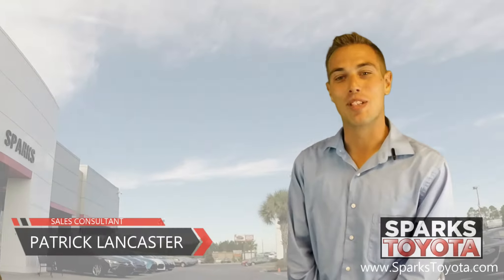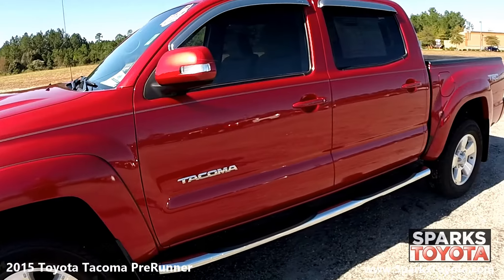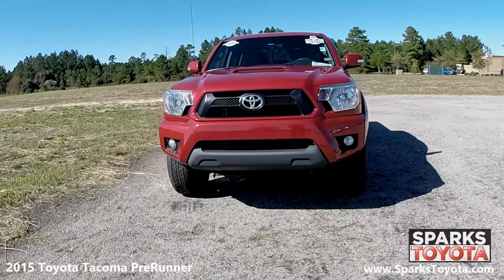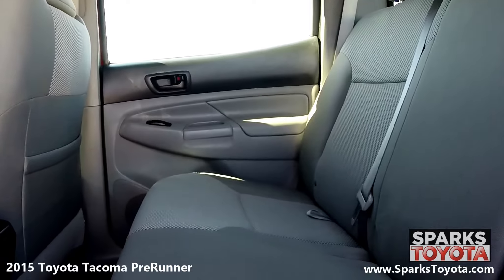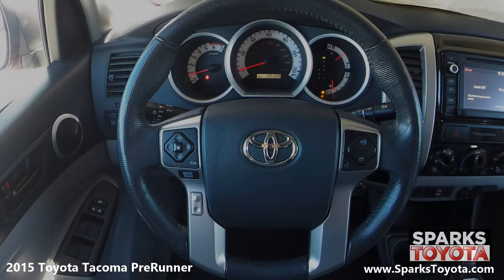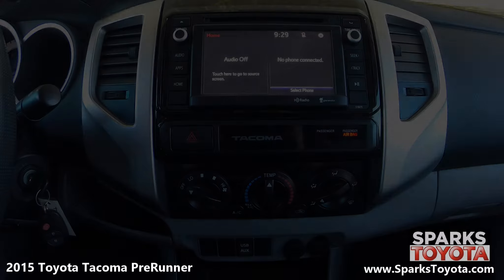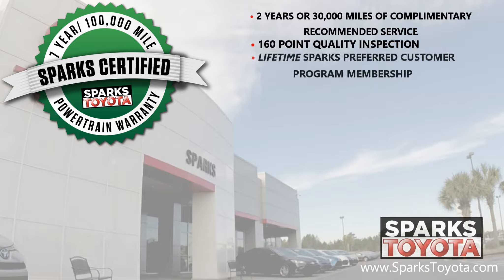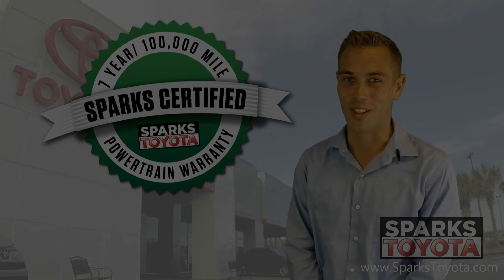2015 Toyota Tacoma PreRunner at Sparks Toyota - 173066A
*** Sparks Certified 7 year or 100,000 mile Limited Powertrain Warranty - Plus - Complimentary Service for 2 years or 30,000 miles. ***Clean one owner CARFAX * Sparks Certified * TRD Sport * All Power * Alloy Wheels * Upgraded audio with Bluetooth * Back up camera *** This certified TRD Tacoma is well equipped with power windows and locks, keyless entry, upgraded audio with Bluetooth, back up camera, tow package, just over 29,000 miles and much more. It has a clean one owner CARFAX and is Sparks Certified with 100,000 mile warranty. *** Otherwise, the Tacoma feels maneuverable from behind the wheel. We found parking to be a breeze. Suffice it to say that if you want a mid size truck, there's likely a Tacoma variant that drives to your liking. -- AutoTrader. *** Only V6-powered Tacoma's have been made available for evaluation. They're plenty strong. The manual transmission has a crisp, positive feel, which is not something you would normally expect from a pickup. The automatic shifts smoothly and responds quickly to throttle inputs. -- Consumer Guide. *** The Tacoma was rated Good for overall safety by the Insurance Institute for Highway Safety.

2015, Tacoma, PreRunner, Red, Truck

Visit our dealership:
Sparks Toyota
4855 Highway 501
Myrtle Beach, SC 29579